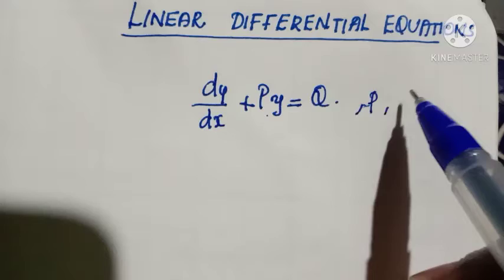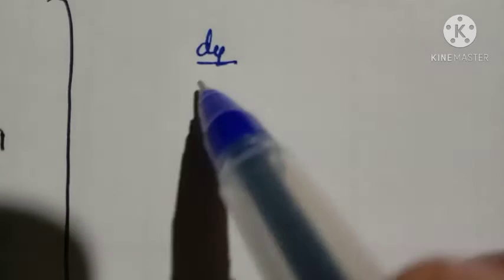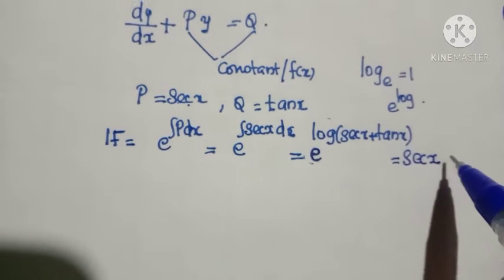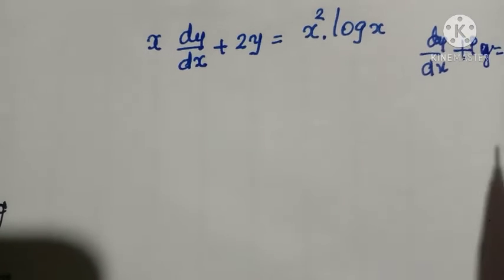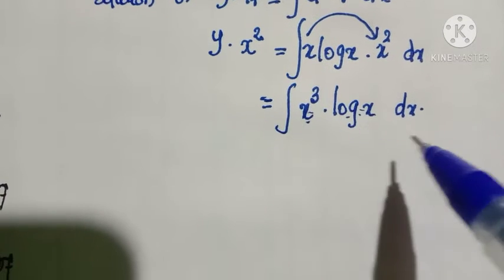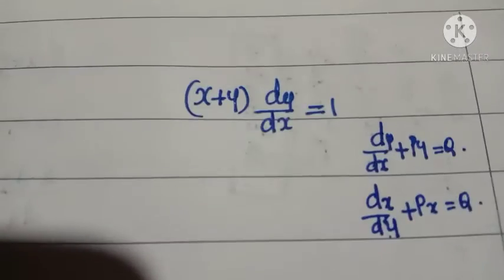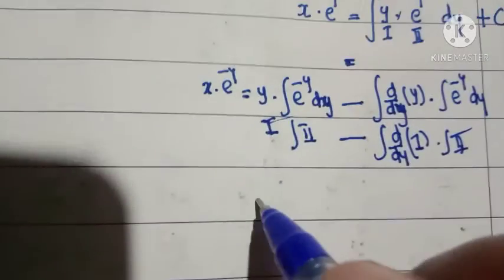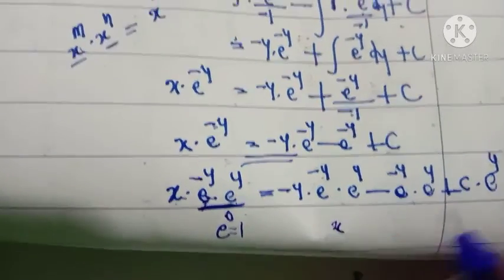Class:12 MATHEMATICS-LINEAR DIFFERENTIAL EQUATIONS (2.11.2020)